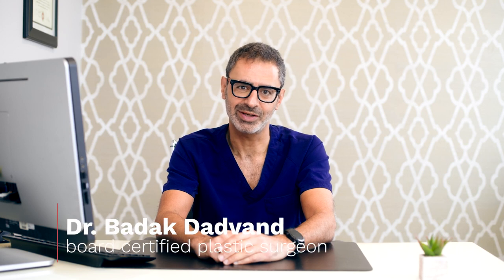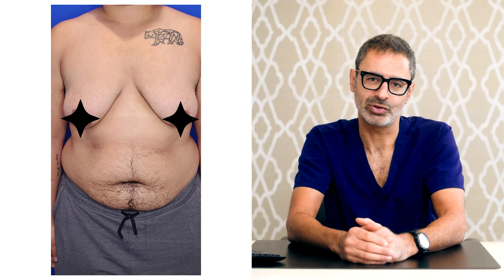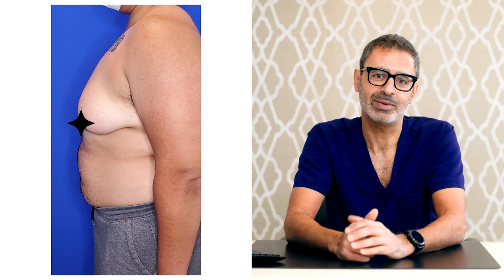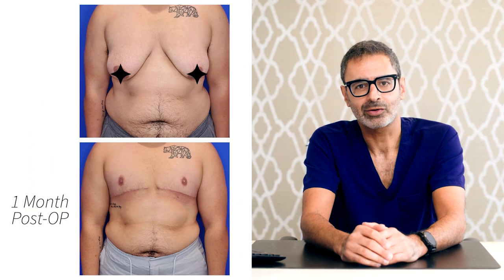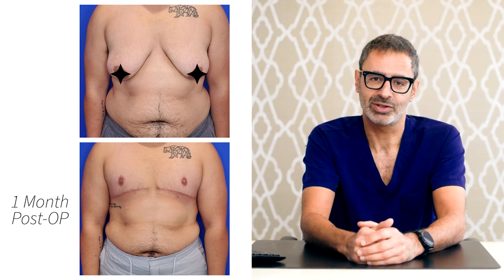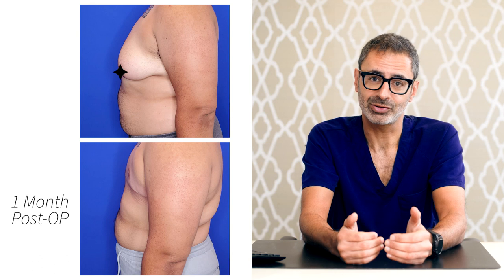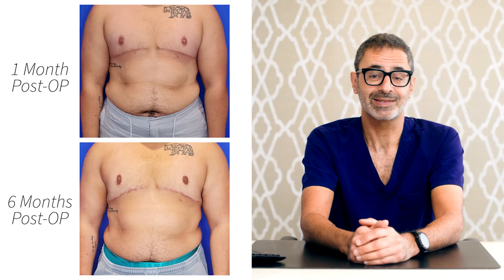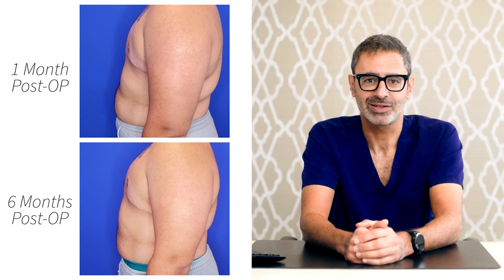FTM Top Surgery Case Update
Dr. Dadvand revisits one of his cases, particularly the case of a FTM (female to male top surgery),  where the patient undergoes a chest masculinization surgery with a double mastectomy and free nipple and free areola grafts. Dr Dadvand gives a 5 week update on the patient's recovery process.

Dr. Dadvand is a double board-certified plastic surgeon based in Beverly Hills, Los Angeles, California. Dr. Dadvand double majored in chemistry and fine arts graduating Magna Cum Laude from the University of Pennsylvania. Dr. Dadvand earned his doctorate of Medicine (MD) and went on to the prestigious Cleveland Clinic Foundation where he completed a full General Surgery training program. Dr. Dadvand is Board Certified by the American Board of Surgery and completed the plastic surgery program at Indiana University Medical Center, where he honed his skills in all facets of plastic surgery, including cleft lip/palate repair, head and neck reconstruction, and breast reconstruction. Dr. Dadvand offers his patients his unique skill set which is a combination of fine arts training and many years of surgical training with specialization in Gynecomastia surgery and Female-to-Male (FTM) Top Surgery.

Dr. Badak Dadvand – Board Certified Plastic Surgeon in Beverly Hills, Los Angeles.
8500 Wilshire Blvd. Suite 615